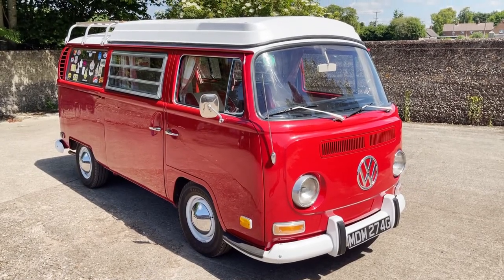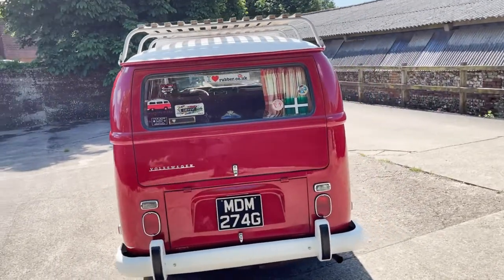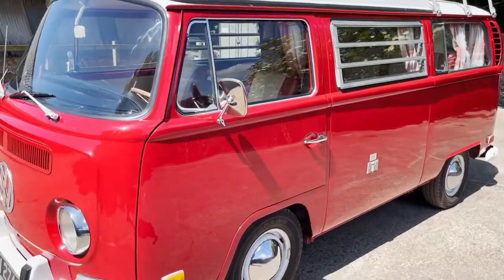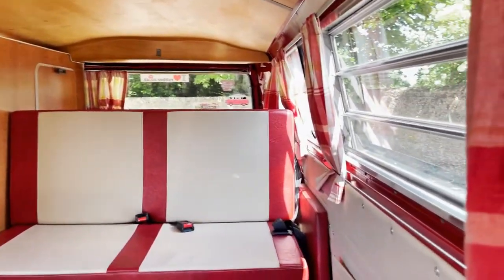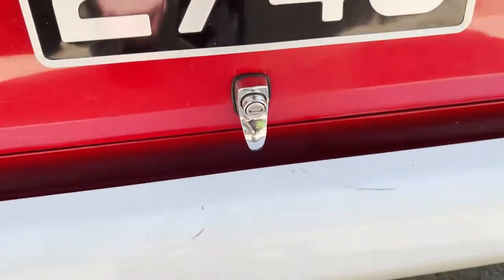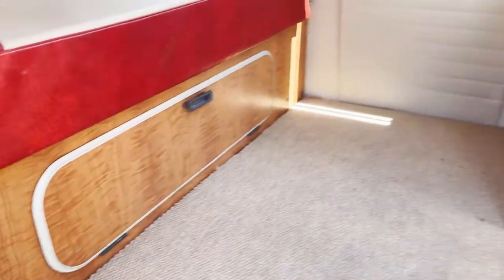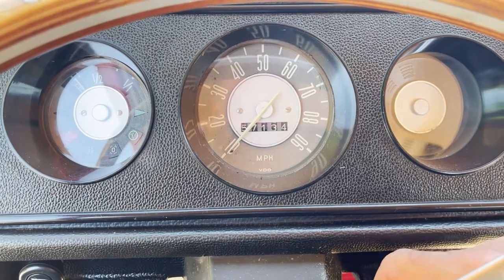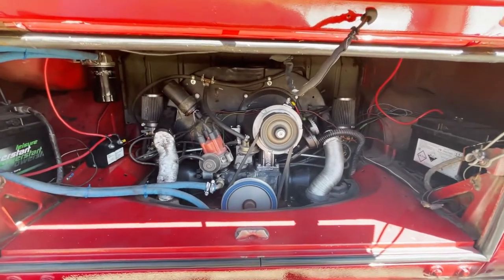1969 VW Type 2a lowlight Westfalia for sale walkaround + starting, idling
1969 VW Type 2a lowlight Westfalia for sale walkaround + starting, idling @motodromehenleyonthames

Motodrome are pleased to offer this delightful  left hand drive 1969 VW Type 2 bay window ‘Westfalia’ low-light pop top camper, beautifully finished in red and white.

Great specification including
• Full pop up roof – with roof up it sleeps 3 to 4 in total
• Rock and roll bed/ seat
• buddy seat

This one was imported from the USA to Germany  in 2005, before coming to the UK in 2008, and we have stacks of history with it.
It's only had 3 owners in total since it arrived in the UK – the last since 2013, and has been used for lots of adventures as evinced by the window stickers.
In 2009 the original, worn, engine was replaced with a Laurie Pettitt built turnkey 1600cc twin port motor with full-flow oil fittings, twin weber 34 carburettors, new clutch, and alternator, and I can confirm it drives really smoothly and with a little more pep than standard. It’s covered around 12000 miles since the engine was replaced.
Also fitted with roofrack, twin batteries, moto-lita sports steering wheel, curtains and CSP quickshift kit.
It’s possibly more of a day van than a camper in that it isn’t fitted with integrated cooker, sink, or fridge, which has an upside of more room , less weight, and less rattles. Lets face it, how often do these bits actually get used in the real world?
The good news is it comes with various bits of camping equipment including:
• Full awning (see picture)
• Gas cooker with bottle
• Fridge
• Ice box
• Windscreen cover
• Water carrier
• Table
• Hammock for the cab
• Plus more sundry items
Odometer reading 58000 miles, and as above, comes with a large sheaf of bills

I really don’t think you’ll find a nicer example on sale at the moment – it’s gorgeous in every respect, and drives superbly as well. It will stand any inspection in my opinion.